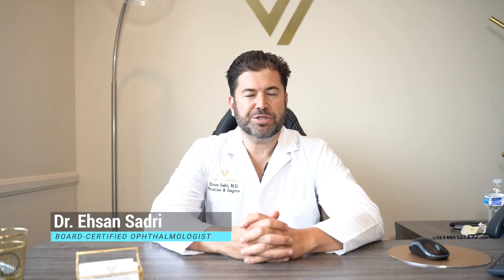DROOPY EYELIDS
Droopy eyelids information.